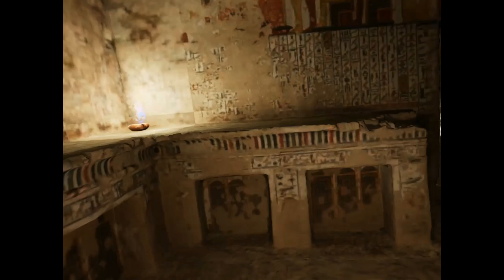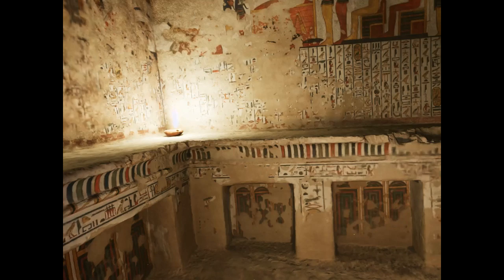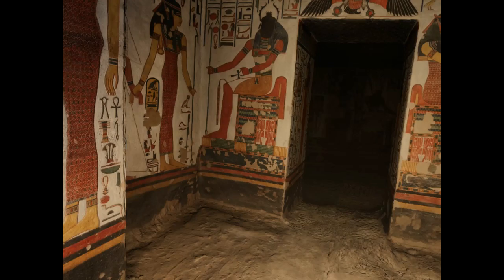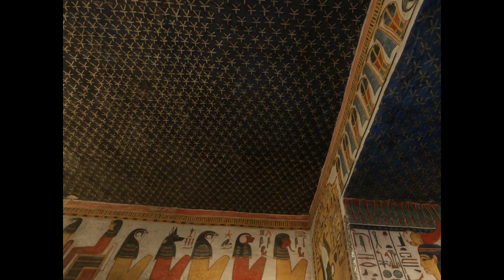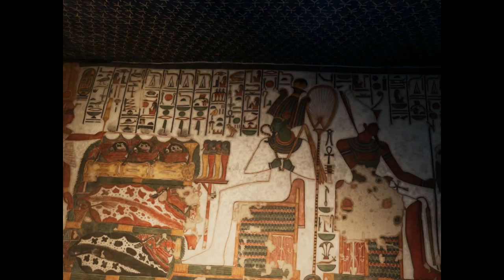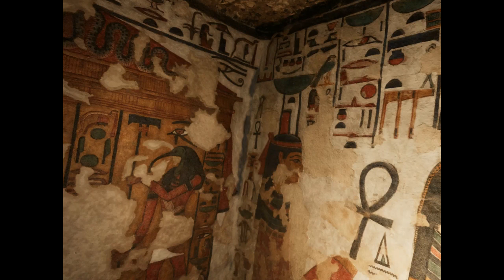The Eric visits... The Egypt...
Exploring the tomb of King Tut's wife! Interesting stuff!